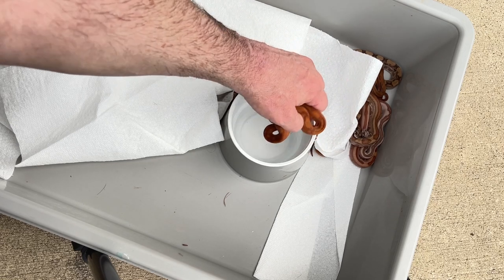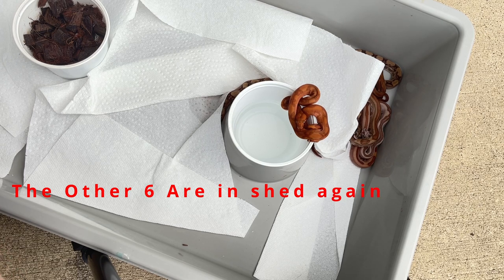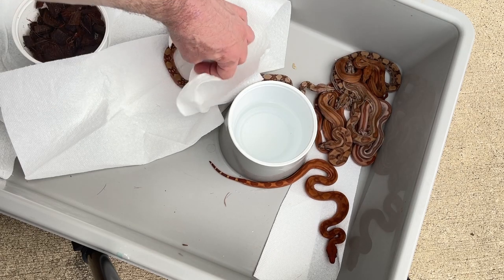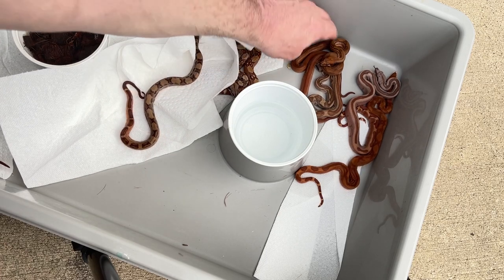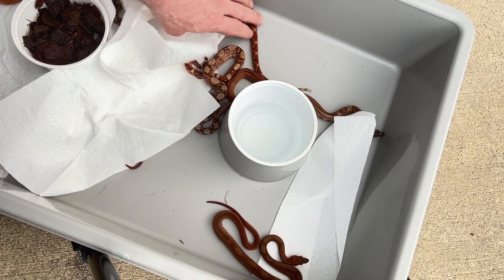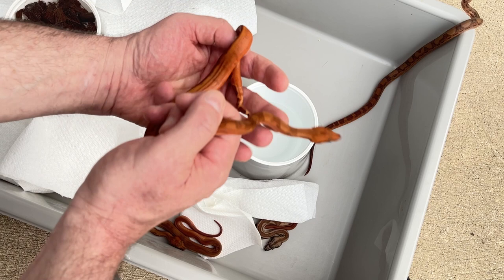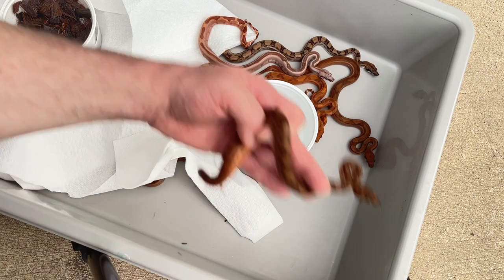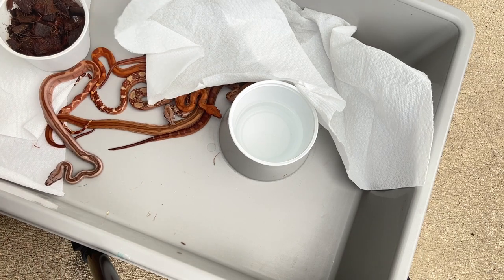Blood Boa Constrictor Litter Update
On 4-30-22 My male Motley Jungle Het Blood Sired an amazing litter of Hypo Blood Jungle Motley Combos.
The mom was a beautiful Super Salmon Blood.
The blood gene with the salmon gene equals amazing coloration!  Jungle and Motley genes make for some really cool patterns!
Here are 8 of the 14 babies who recently had their 2nd shed.
I keep all 14 in their own 6 qt shoebox.  I put the ones that weren’t in shed together for this video. They are all unique and easy to distinguish.